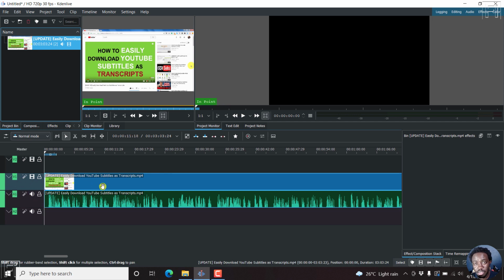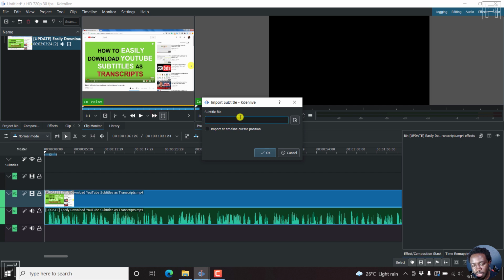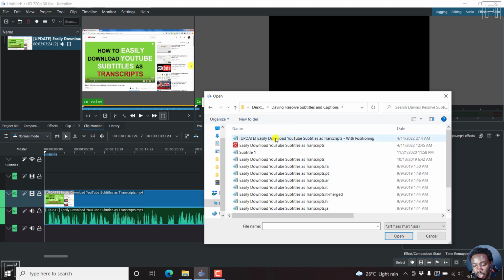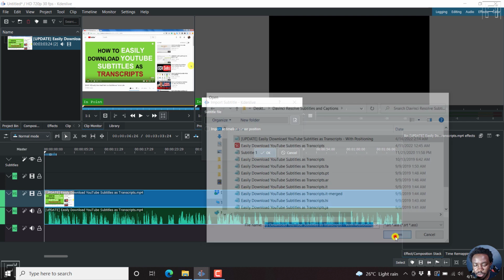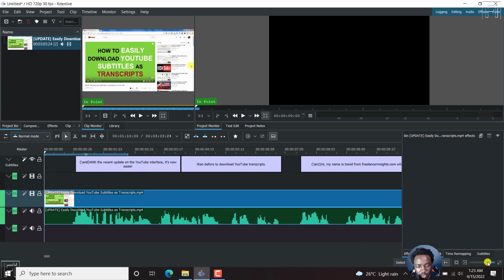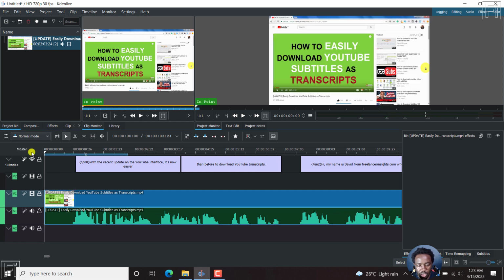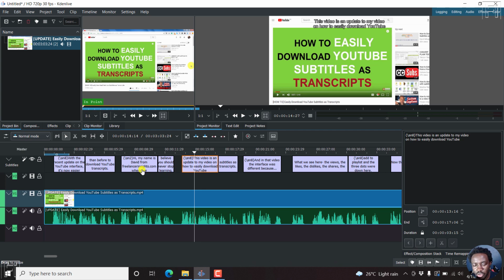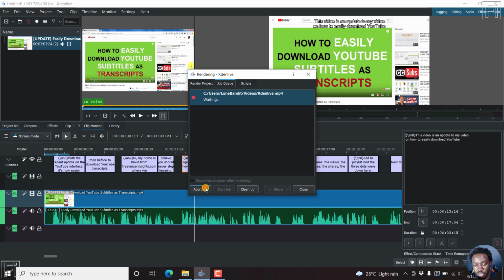How to Import SRT or ASS Subtitles In KdenLive Video Editor (Windows, Mac, Linux)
In this video, I'll show you How to Import SRT or .ASS Subtitles in Kdenlive Video Editor.
Kdenlive support .SRT or SubRip subtitles and .ASS or Advanced Substation Alpha subtitles.